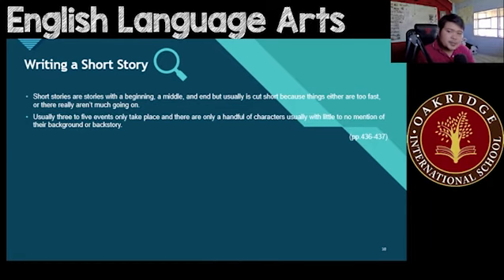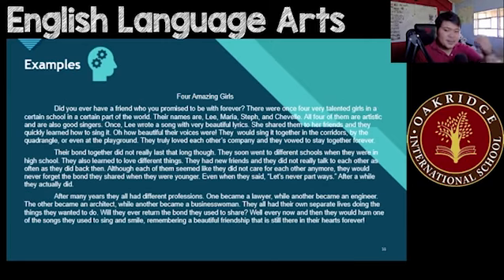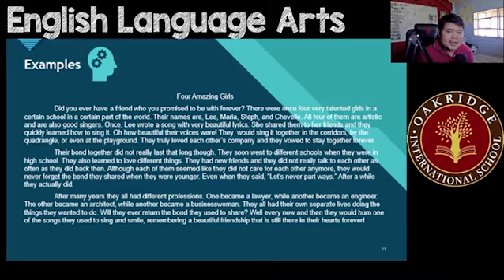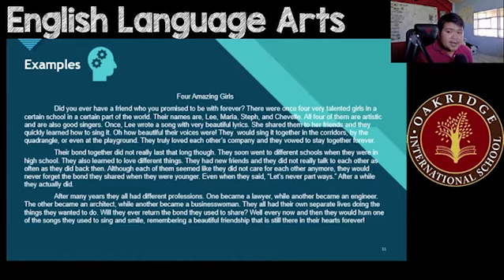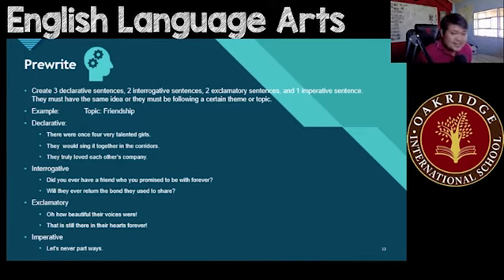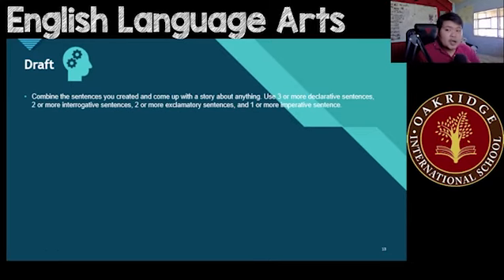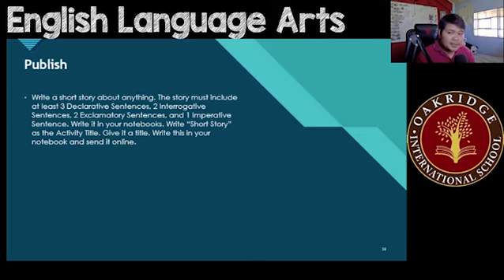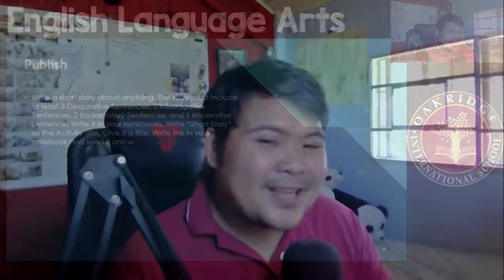Week 2 4th Qtr ELA 4 Writing a Short Story